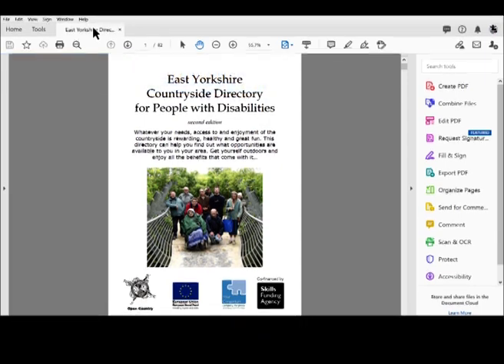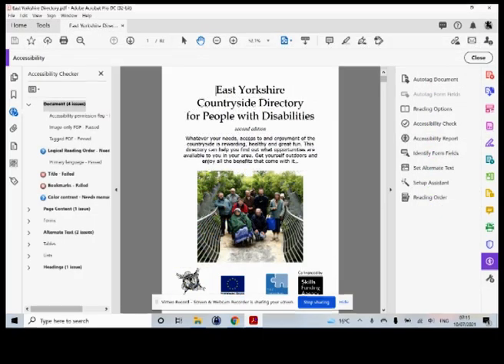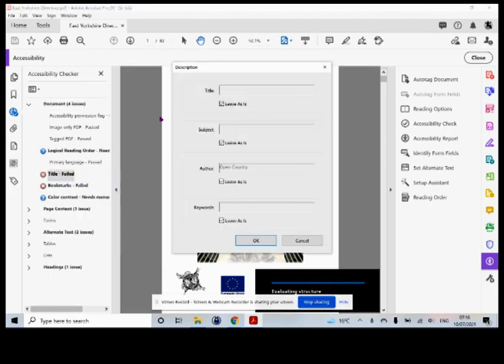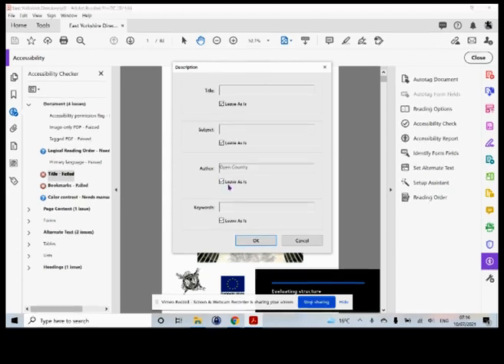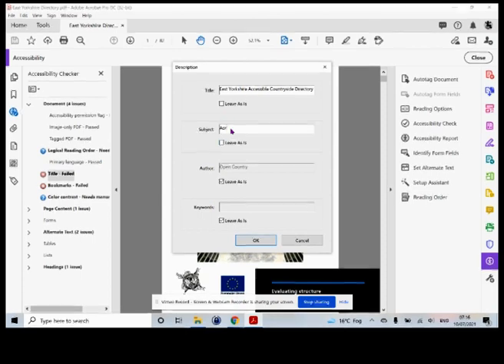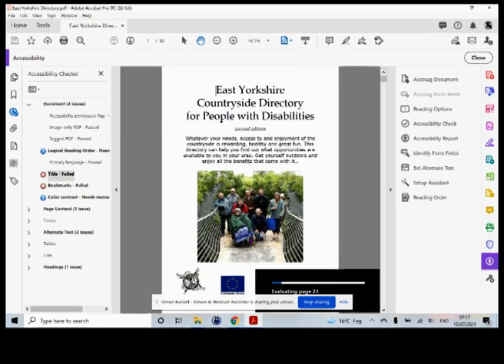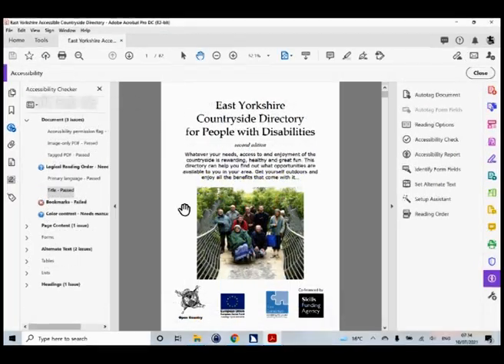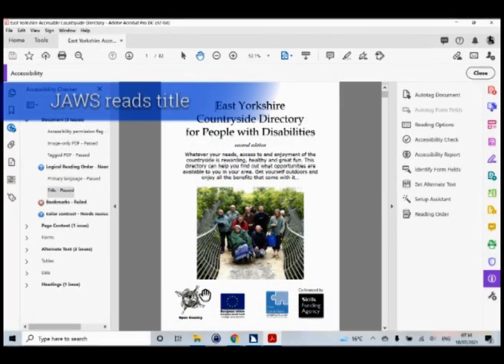Giving PDFs a title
This two minute video shows you how to fix a missing or incorrect title for a PDF so that it passes an accessibility check.